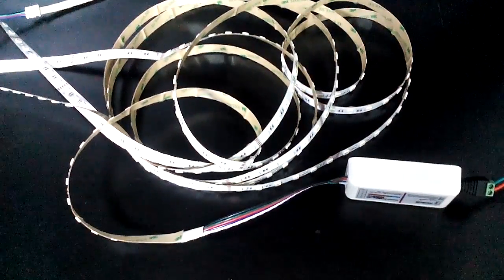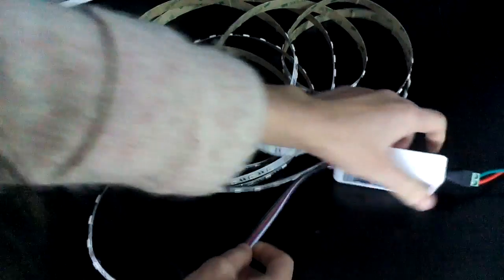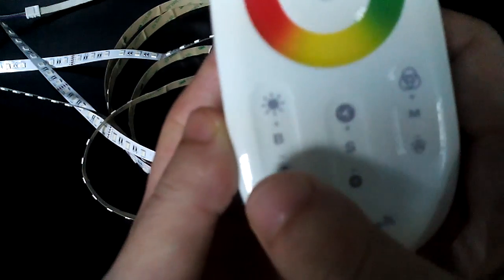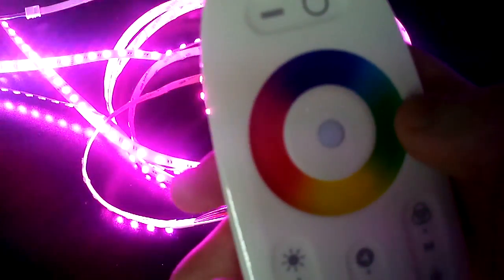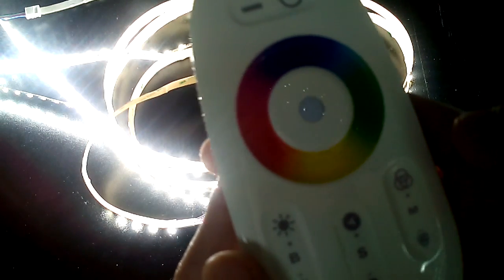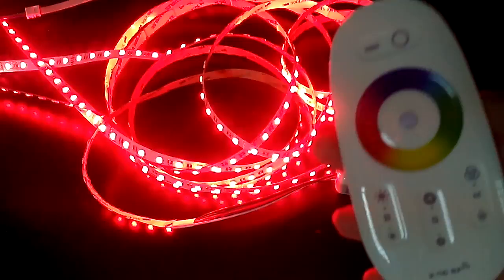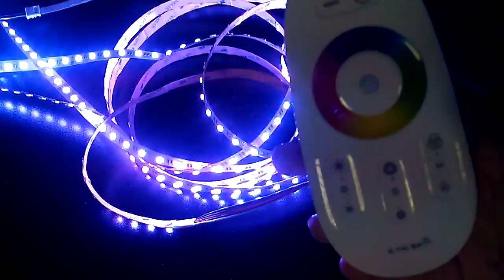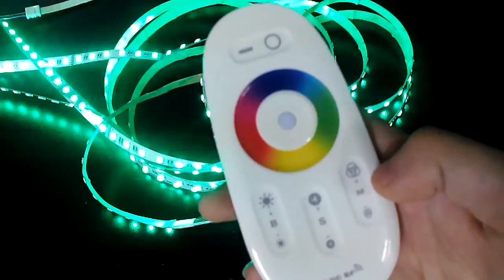RGBW led strip and controller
- Welcome to this video on RGBW led strip and controller.

View the video on the LED strips section of our